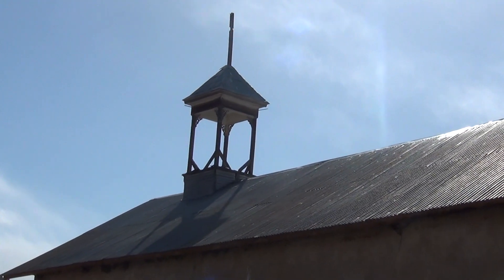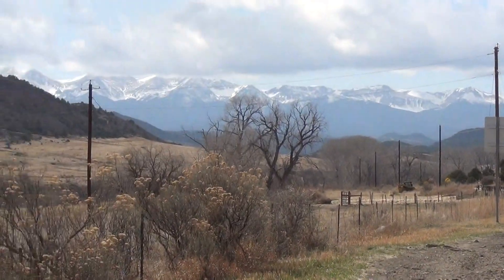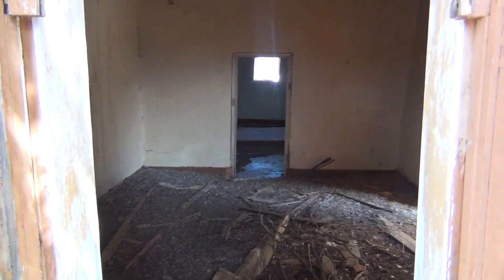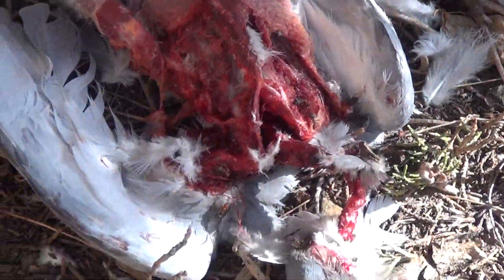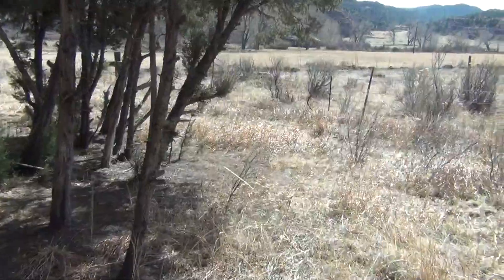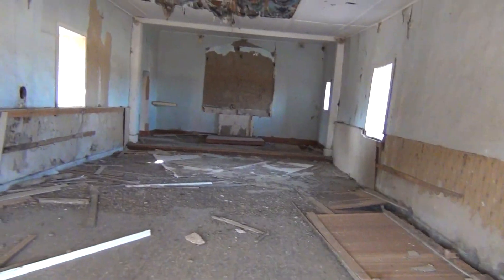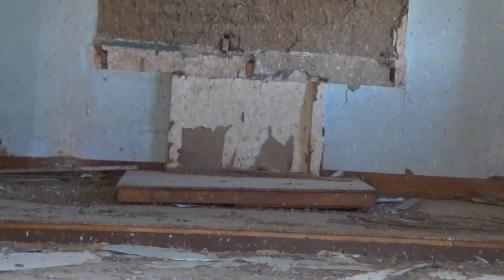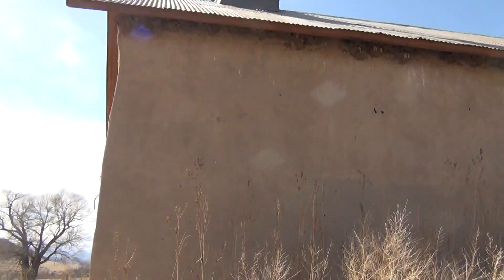Abandoned church between the Devil's Staircase and Trinidad, CO